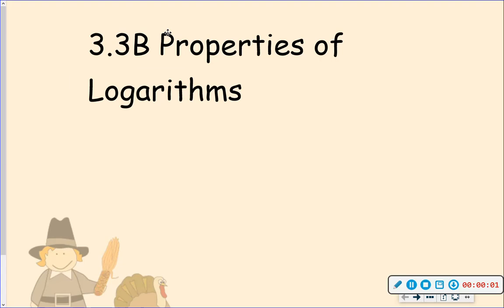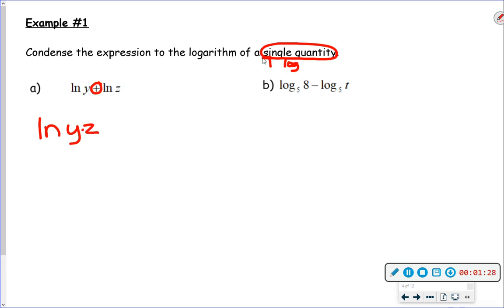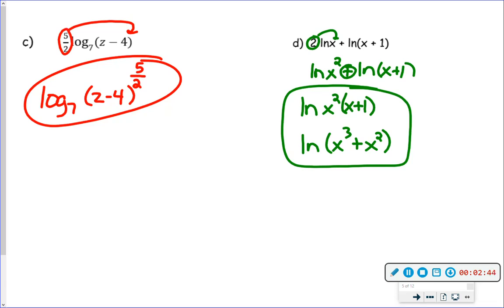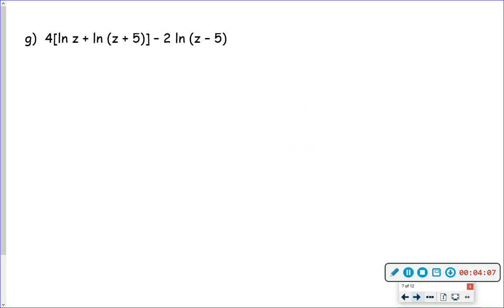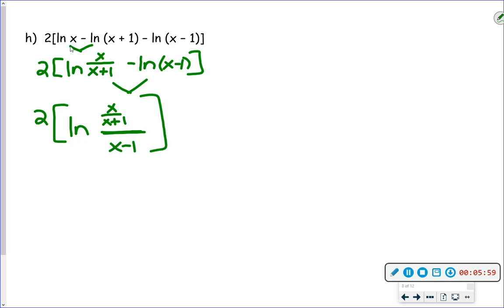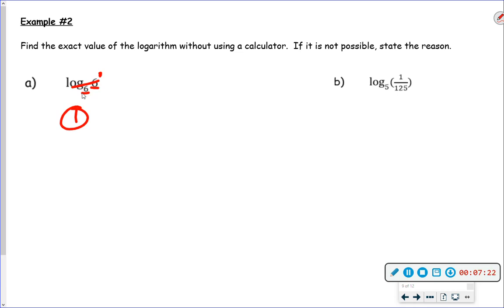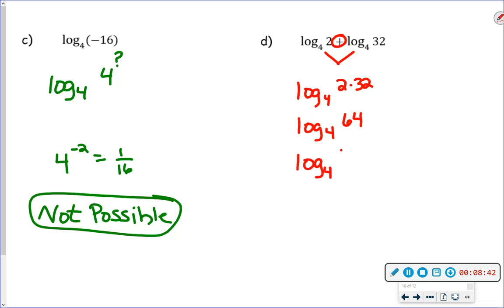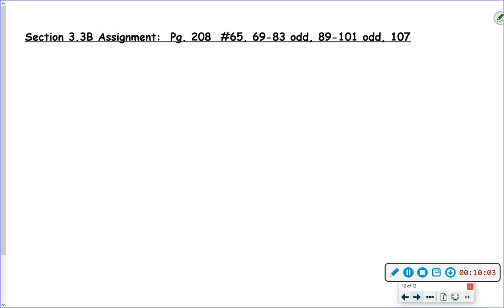TPC 3:3B Properties of Logarithms Continued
This provides more examples of condensing expressions using the 3 laws/properties of logarithms.